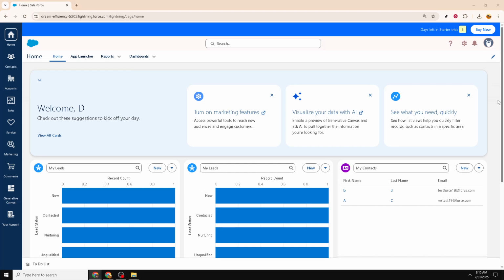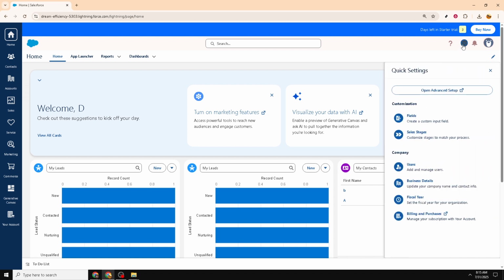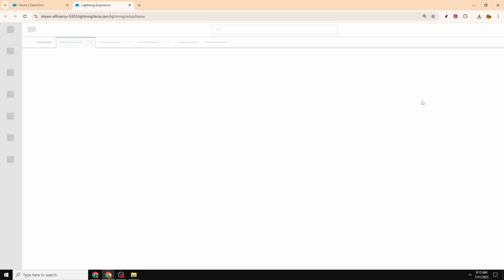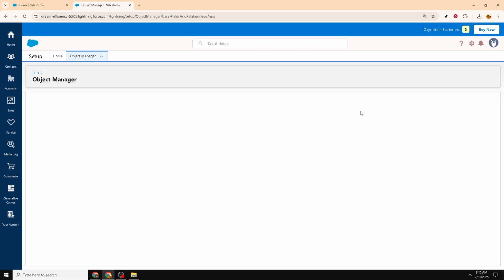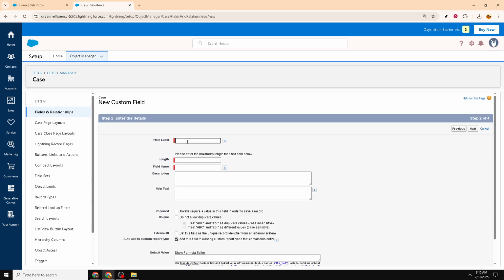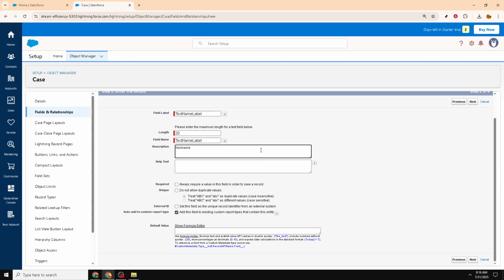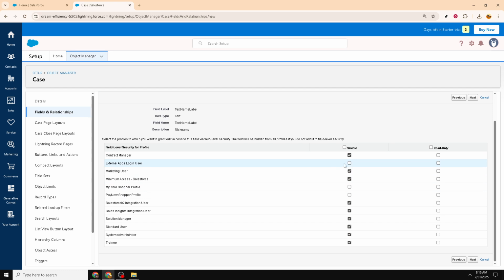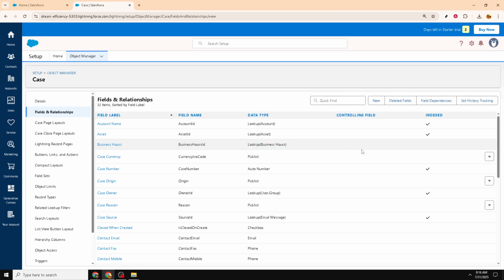How to create custom fields in Salesforce { 2025 edition }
How to create custom fields in Salesforce